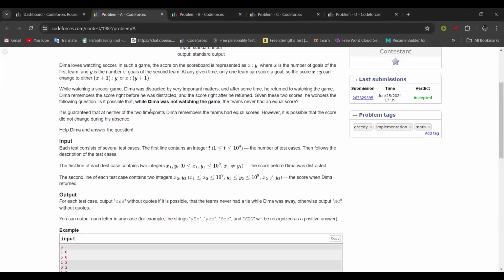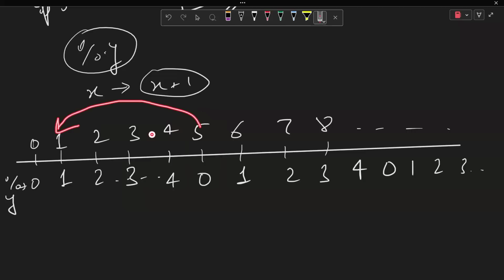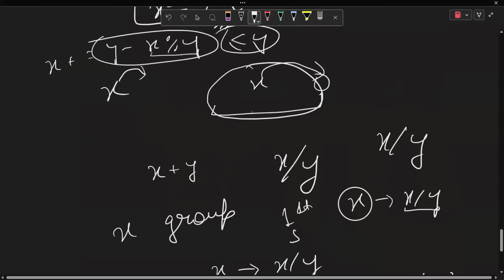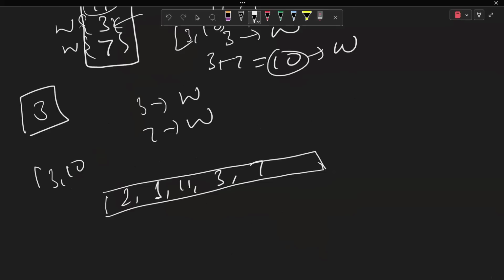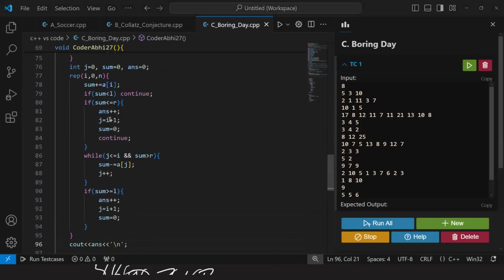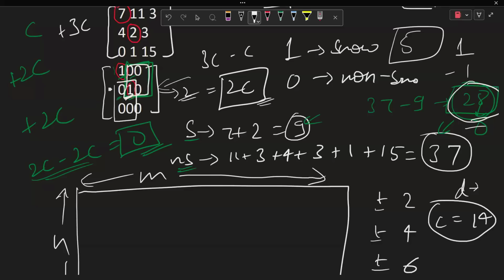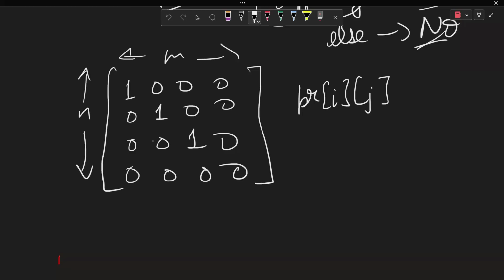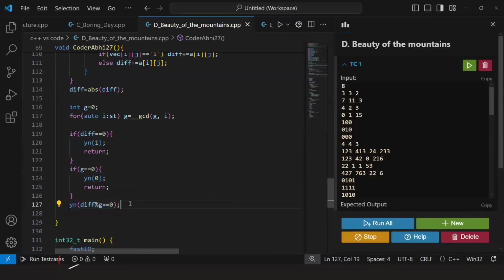Codeforces Round 955 | Video Solutions - A to D | by Abhinav Kumar | TLE Eliminators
Here are the video solutions in the form of a post-contest discussion for problems A, B, C, D of Codeforces Round 955  (Div 2). The live discussion was done with students of TLE Eliminators, this is the recording of the same. We hope this will be useful for you in up-solving this contest.

Timestamps:-
0:00 Problem A
9:11 Problem B
40:25 Problem C
1:06:00 Problem D